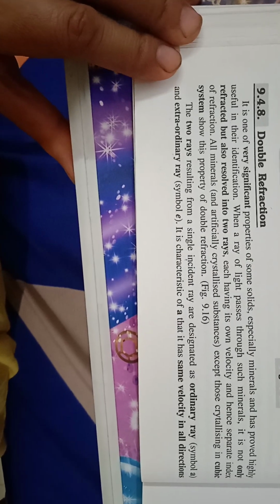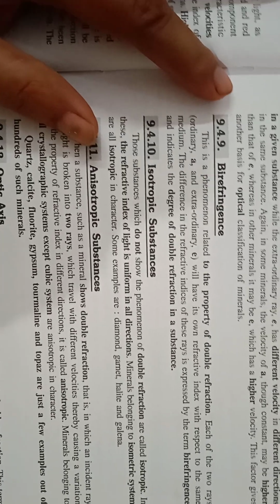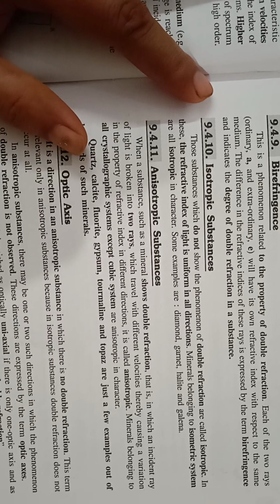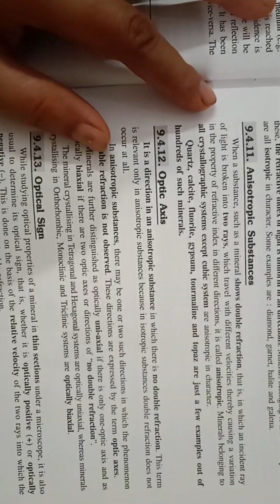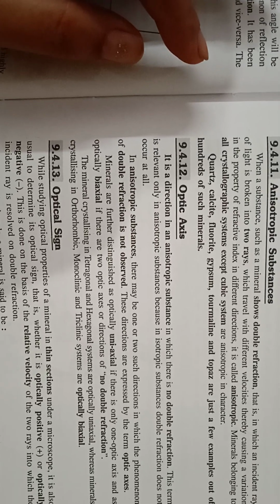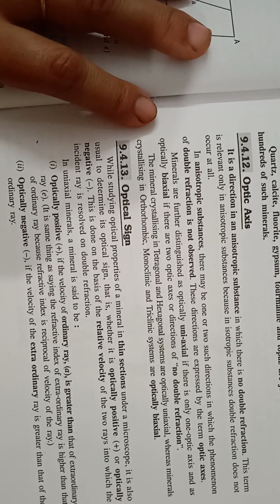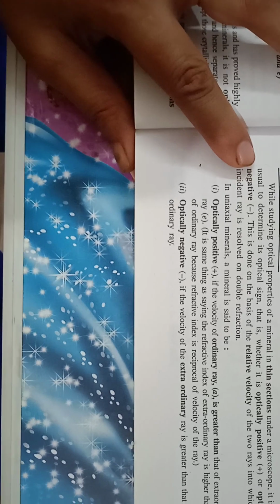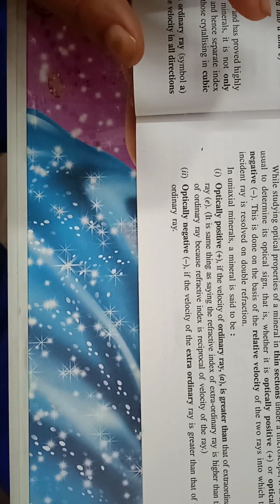Engineering and General Geology/Parvin Singha/ in Hindi/ch9/part7